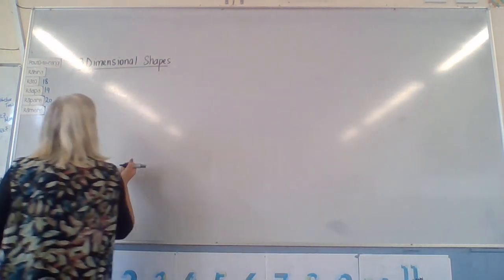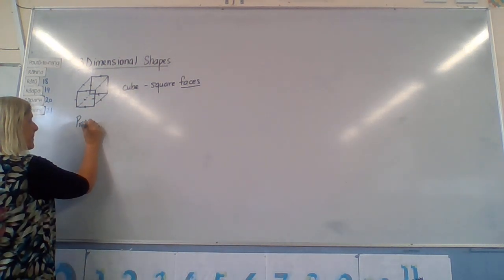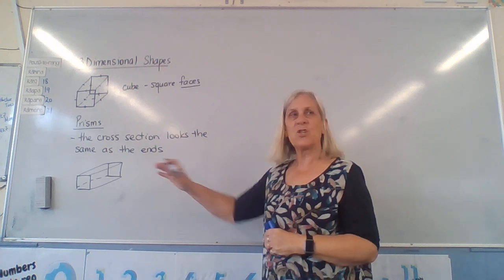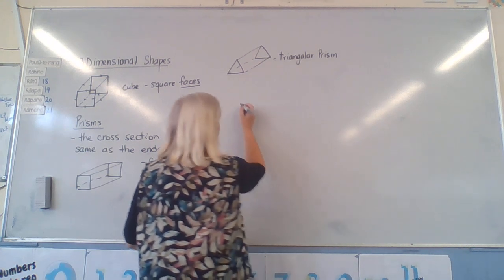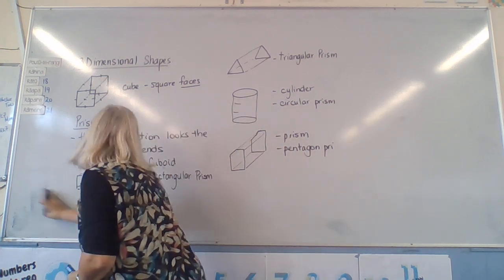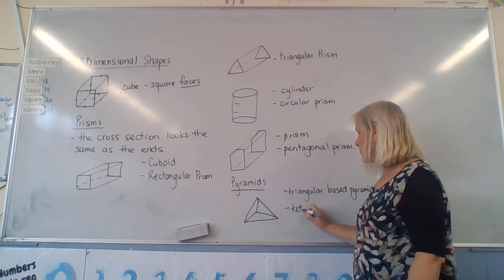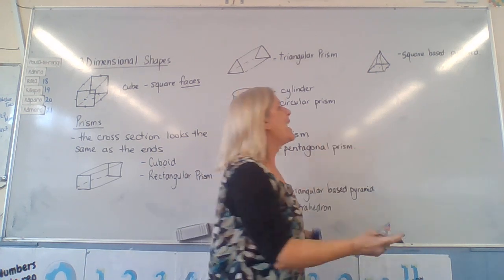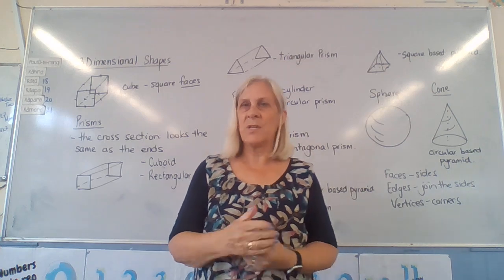Yr 9 Geometry: 3D shapes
Names of shapes
Faces, Edges, Vertices